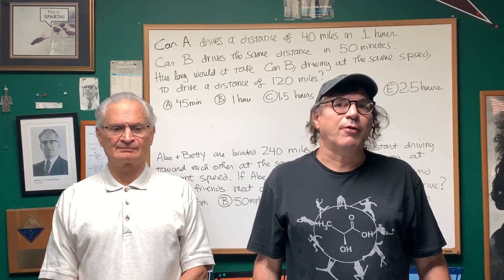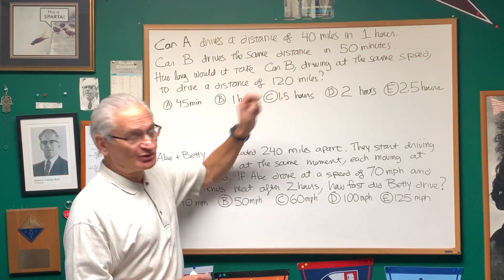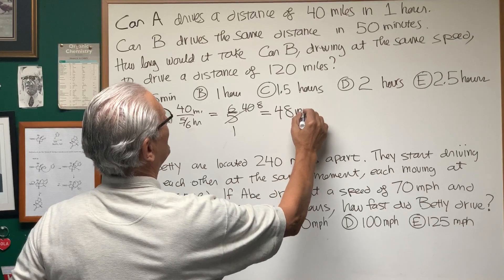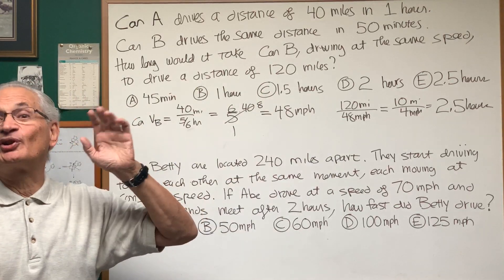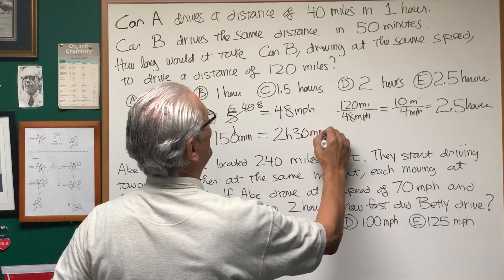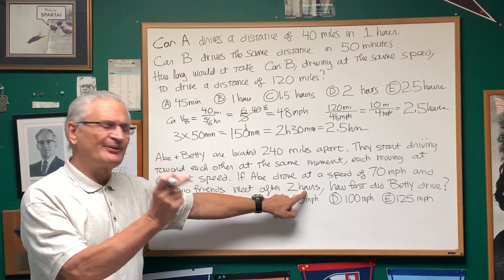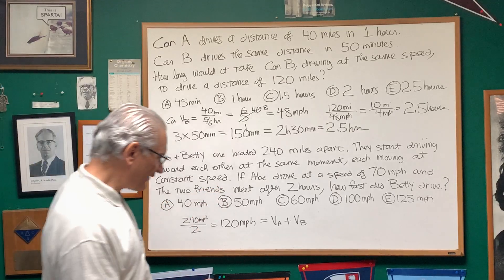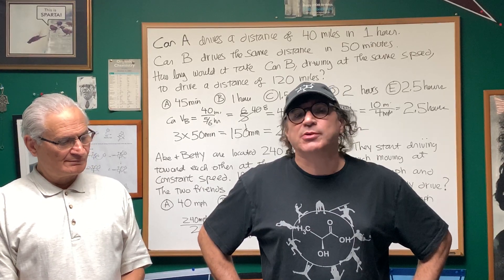Distance Rate and Time Problems | Math | DAT Exam | DAT Destroyer | OAT Destroyer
DAT math problems explained by Professor Blois.
Make sure to join the DAT Destroyer Facebook Study Group to download Dr. Romano’s free Biology Review and access daily DAT practice problems.

📘 DAT / OAT Destroyer Books

Written by Dr. Jim Romano

📘 Join the DAT Destroyer Facebook Study Group

🎓 DAT & OAT Classes (In-Person at Snug Harbor + Online)

📺 Official DAT Destroyer YouTube Channel

❗ Important Reminder for Students

The ADA updates the DAT exam regularly. To score high, always use the current Destroyer books with updated problems and solutions.
Current editions are sold only through the Orgoman website or Amazon.

📍 Intensive Study Camps in NYC

Taught by Dr. Romano @ Romano Scientific